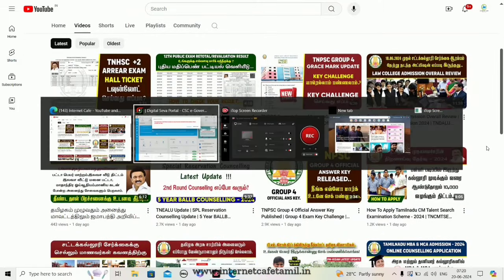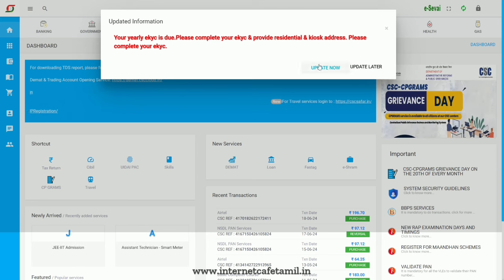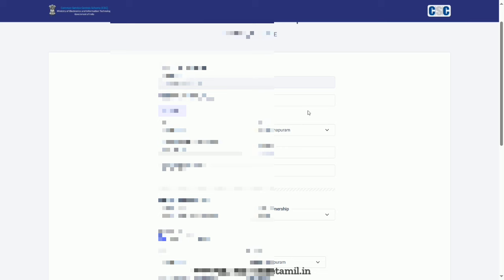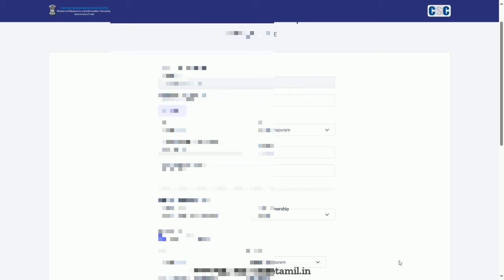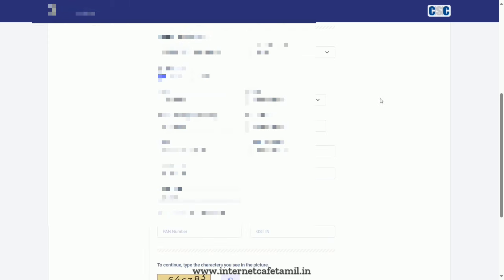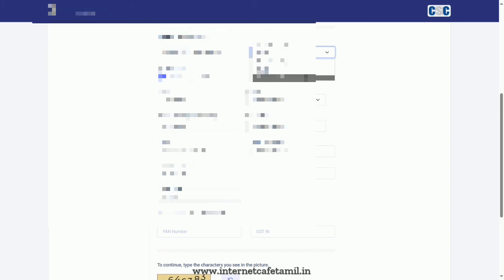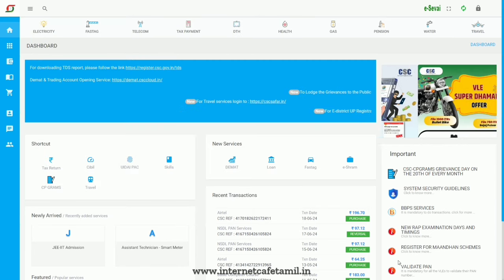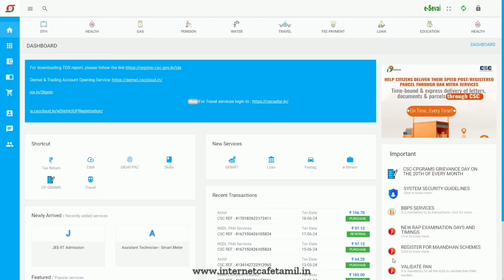CSC VLE eKYC Update | CSC VLE உடனே இதை பண்ணுங்க !! CSC Digital Seva Portal in Tamil.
NOTE: All Content Used is Copyright to INTERNET CAFE YouTube Channel, Use or Commercial Display
or Editing of the Content Without Proper Authorization is
NOT Allowed.

Regards
Internet Cafe Support Team.